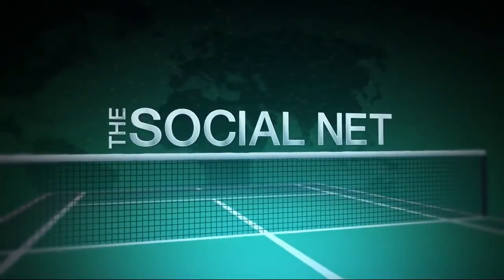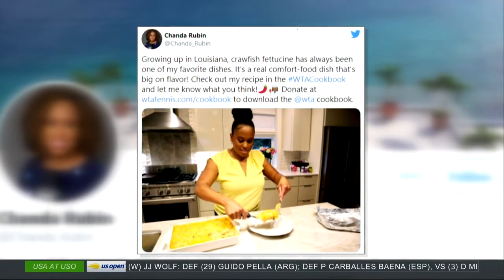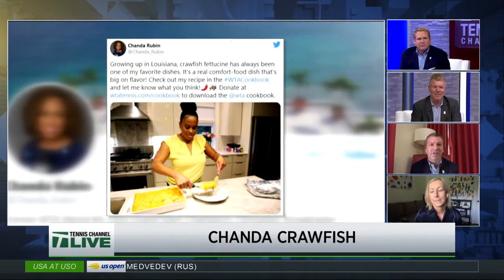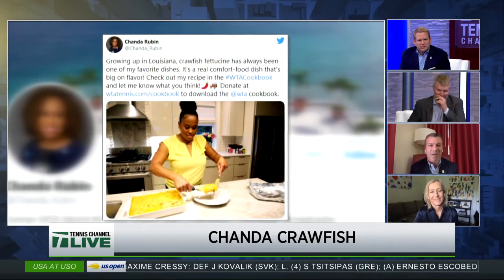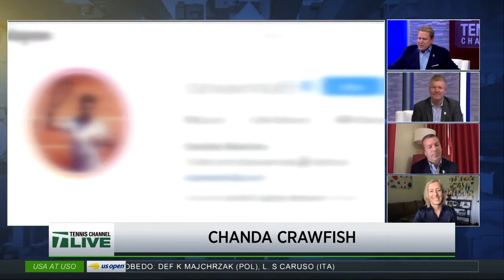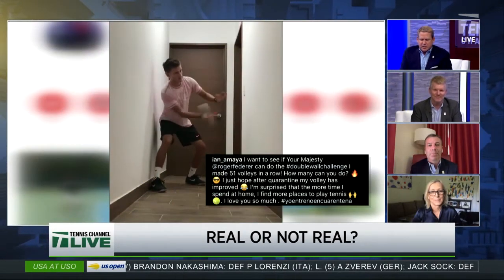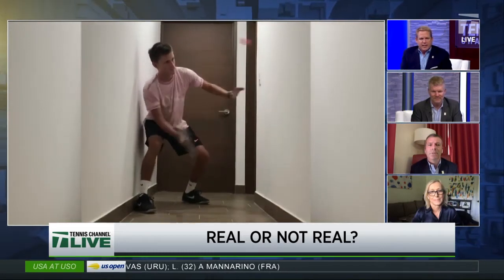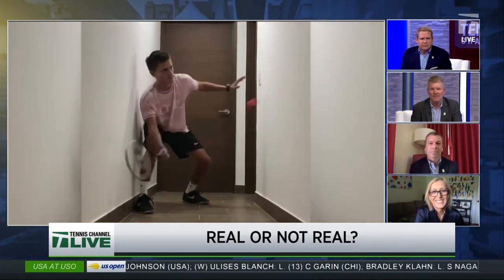Tennis Channel Live: The Social Net, WTA Cook Book